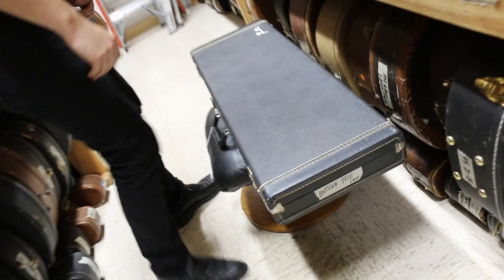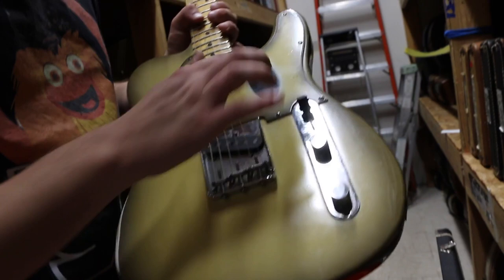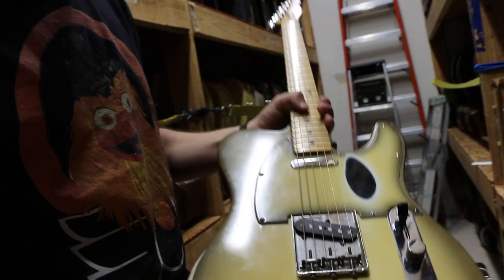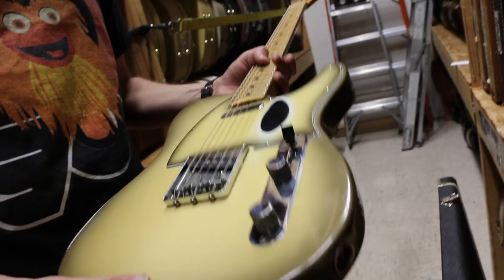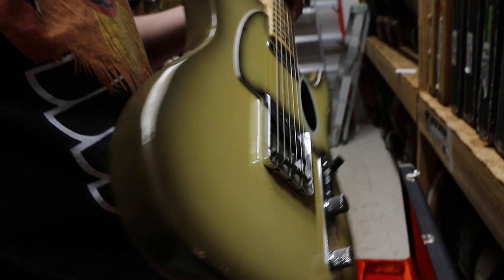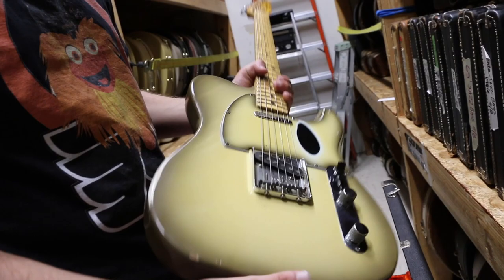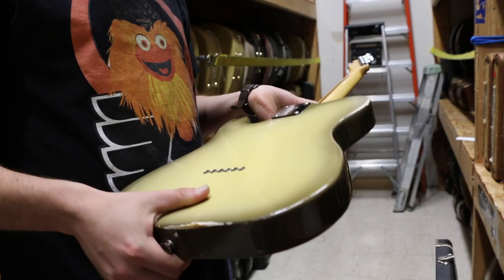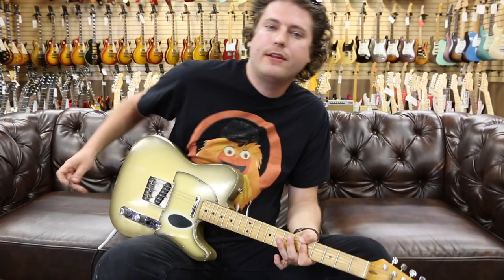Guitar of the Day: 1978 Fender Telecaster | Norman's Rare Guitars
It’s TeleTuesday!!! GuitarOfTheDay: 1978 Fender Telecaster here at NormansRareGuitars! So what do you guys think?

Rules:
2. Name the make and model of all 5 guitars from that week's Guitar of the Day episodes and include the setlist for each episode, including song title and artist.
3. Full name.
4. Shipping Address.
5. Shirt size.